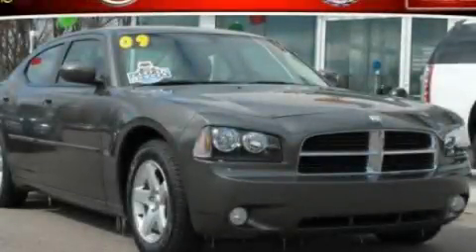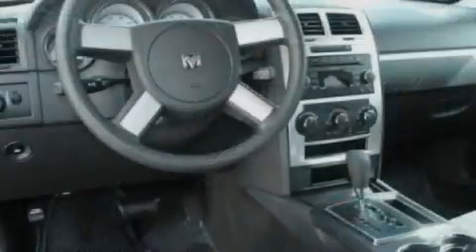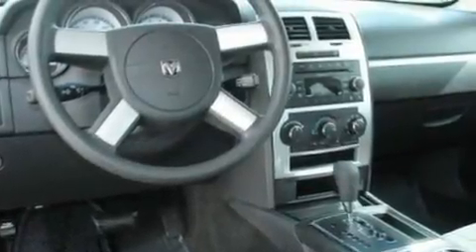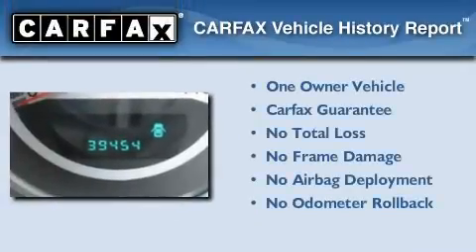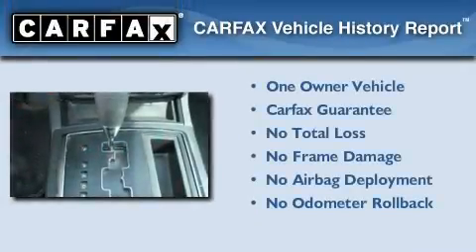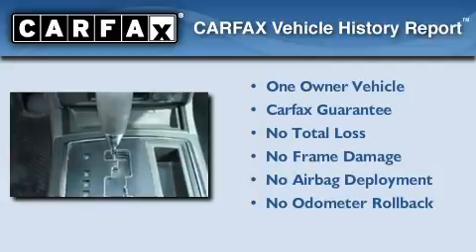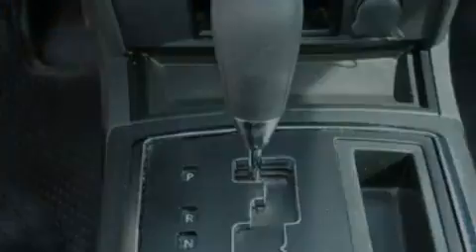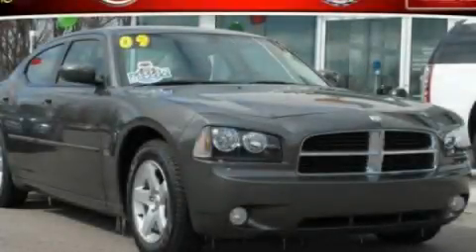2010 Dodge Charger MI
Year : 2010

 Make : Dodge

 Model : Charger

 Engine : 3.5L V6

 Trans . : Automatic

 Exterior : Copper

 Miles : 39,393

 4000 W. Highland Rd.